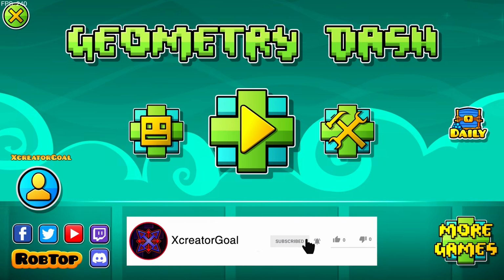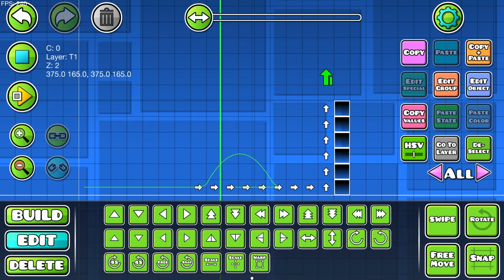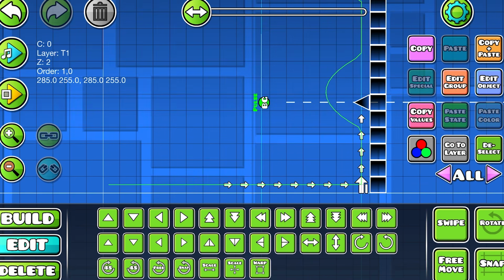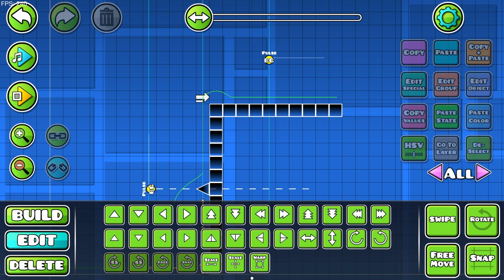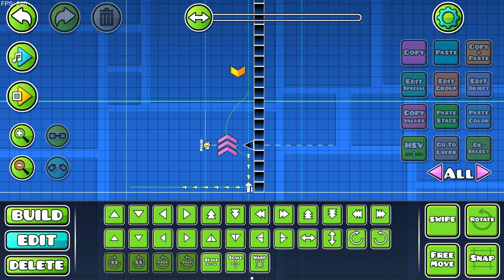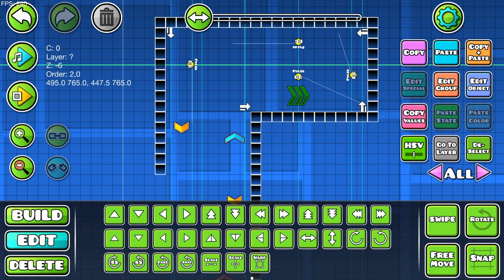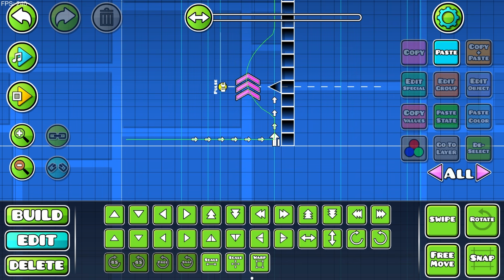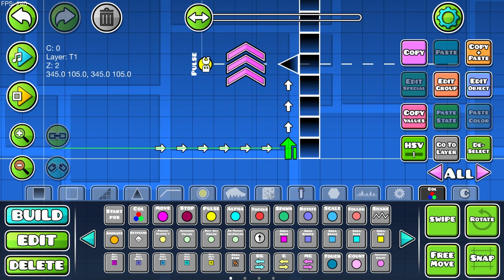How To Use Rotate Gameplay (Arrow Trigger) | Everything Explained.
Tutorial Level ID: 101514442